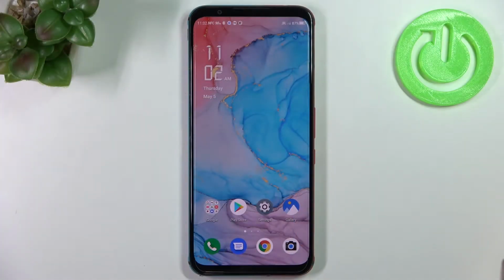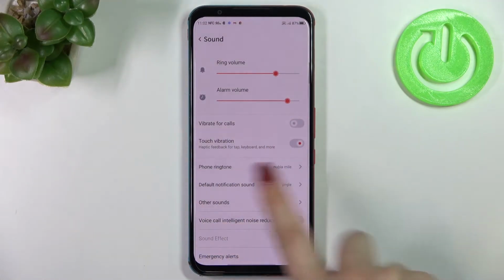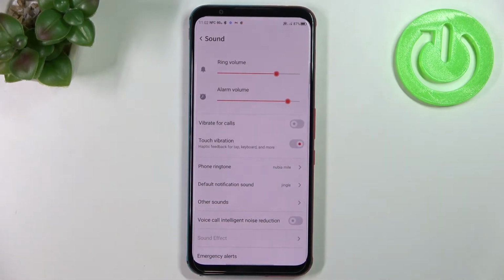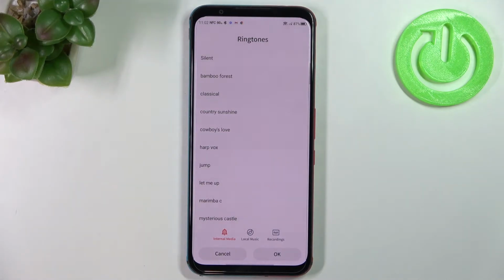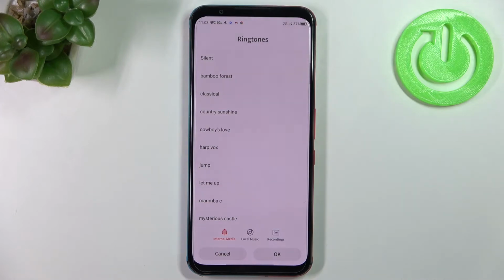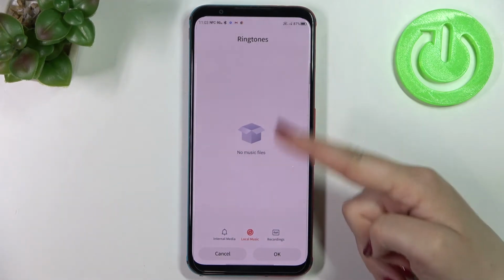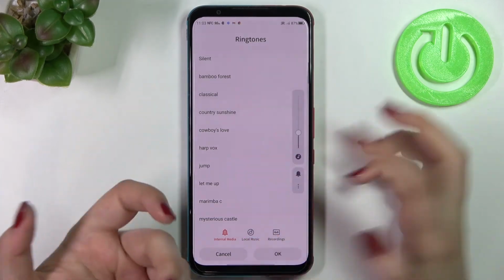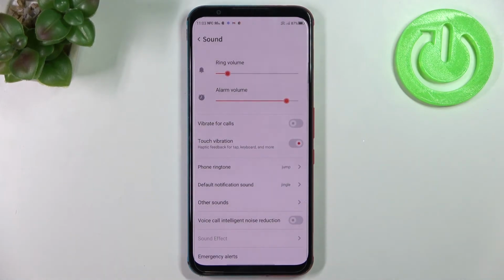How to Change Ringtone on NUBIA Red Magic 5S - Set Up Phone Ringtone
Find out more about NUBIA Red Magic 5S 5G:
Hi. If you want to know how to change the ringtone on your NUBIA Red Magic 5S, you should watch out video. Learn how to access the ringtones menu and how to set a new tone by choosing from the available list or from your own files. Enjoy the video! If you want to know more about your NUBIA Red Magic 5S, visit our YouTube channel.

How to set a new ringtone on NUBIA Red Magic 5S? How to find the ringtone list on NUBIA Red Magic 5S? How to change the ringtone on NUBIA Red Magic 5S?